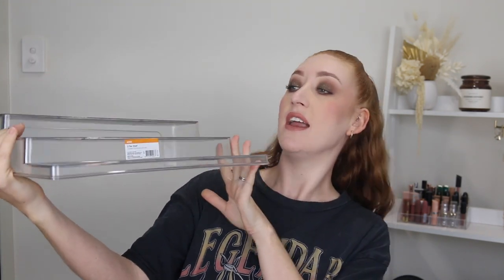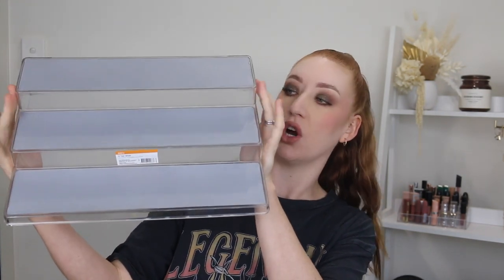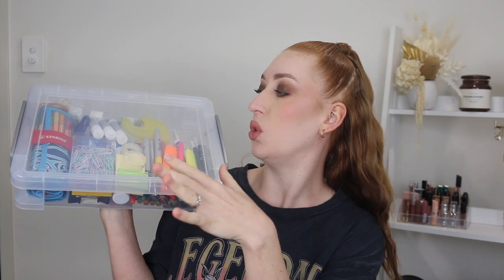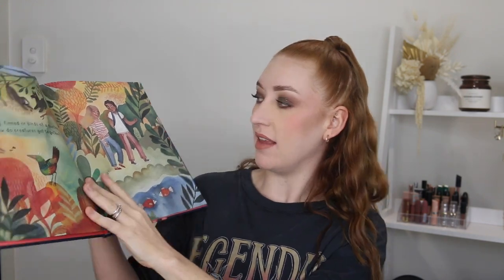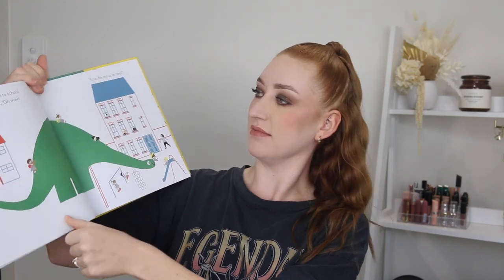Kmart Haul | OXX Makeup, Home Storage, Clothing + More | What's New At Kmart??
This video don't need any explaining...let's get into this huuuuge Kmart haul and see what's new!

BYS Full Coverage Foundation in Ivory
ELF Hydrating Concealer in Light Ivory
W7 Lift & Luminate Powder in Light
Essence Contouring Palette in Lighter Skin
Flower Beauty Blush Bomb in Melon
Morphe Highlighter in Spark
Flower Beauty The Skinny Micro Brow Pencil in Blonde
ELF Liquid Glitter Eyeshadow in Dirty Martini
Essence 24 Hour Mascara
W7 Velvet Luxe Lipstick in What's Nude